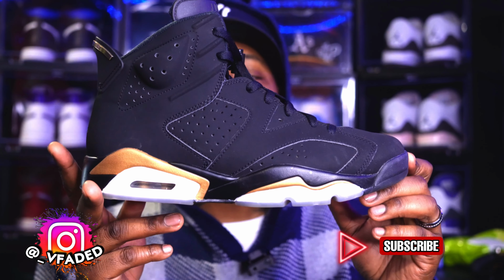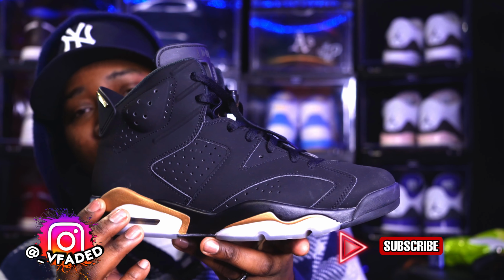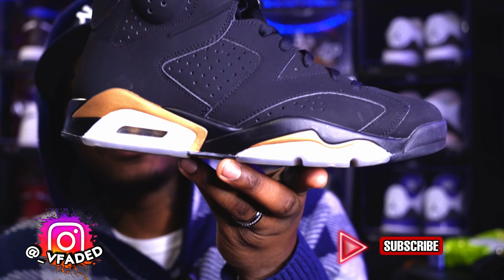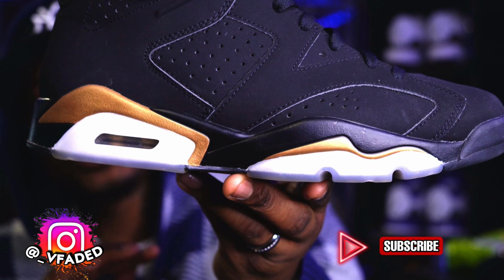AIR JORDAN 11 DMP HOLIDAY SEASON!! WILL THEY RELEASE THEM!?